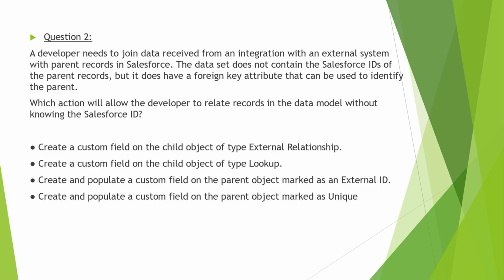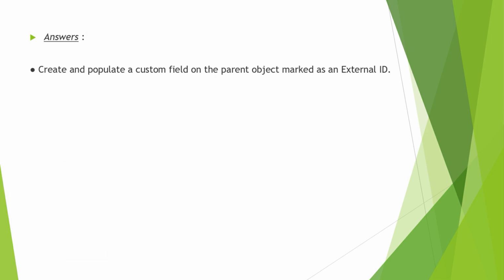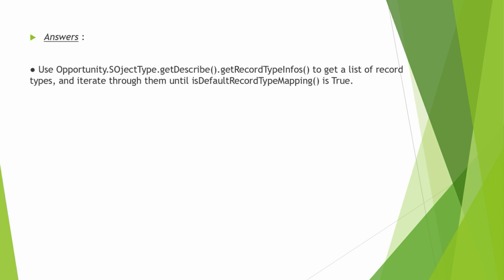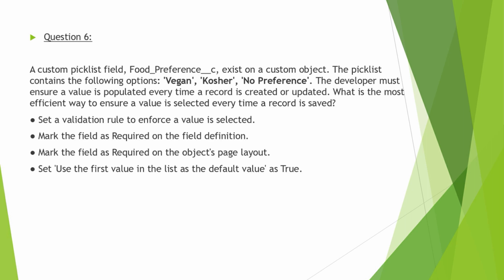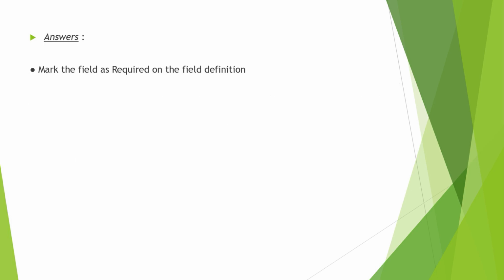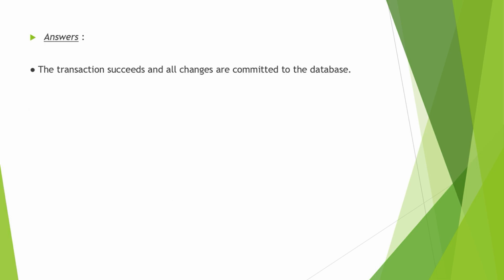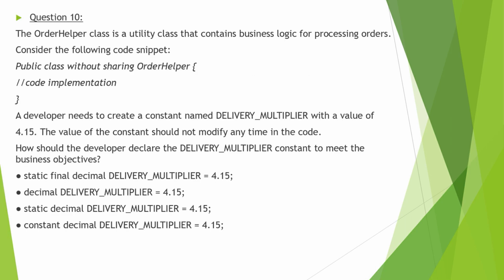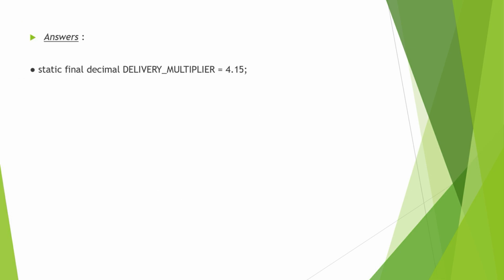Salesforce Platform Developer - 1 Exam | Practice Questions 2023 | Salesforce latest Dumps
Salesforce Latest scenario-based  Interview  Questions :

Salesforce PD1 Dumps Certification Questions

Key Facts:
Read on for details about the Salesforce Platform Developer I exam:

Content: 60 multiple-choice/multiple-select questions and 5 non-scored questions
Time allotted to complete the exam: 105 minutes
Passing score: 65%
Registration fee: USD 200, plus applicable taxes as required per local law
Retake fee: USD 100, plus applicable taxes as required per local law
Delivery options: Proctored exam delivered onsite at a testing center or in an online proctored environment. Click here for information on scheduling an exam.
What do the Salesforce Platform Developer 1 Practice Test contain?

This course consists of 13 Practice Tests.
You can re-take this test any number of times.
Scenario-based questions.
Unlimited access to the course.
You can re-take the exam any number of times.
Single and multiple-choice questions as in the actual exam
Exam Topics for the Platform Developer 1 exam :

Salesforce Fundamentals: 7%
Data Modeling and Management: 13%
Process Automation and Logic: 40%
User Interface: 23%
Testing, Debugging, and Deployment: 17%